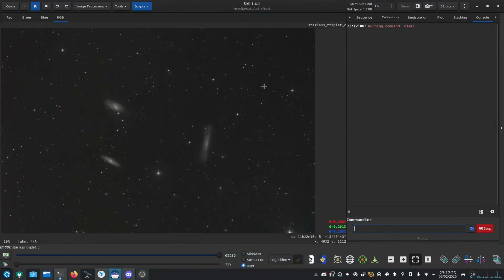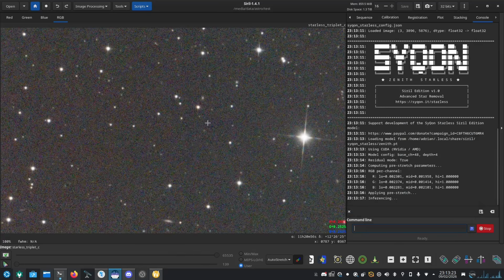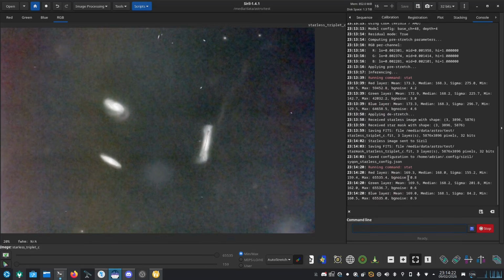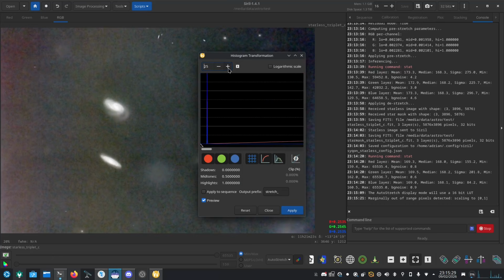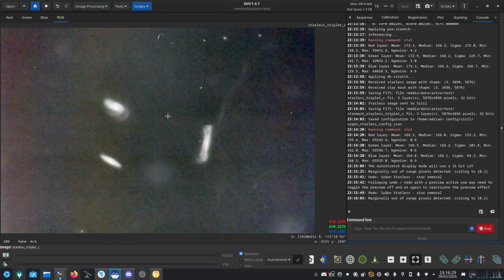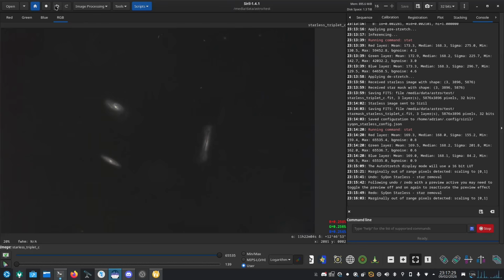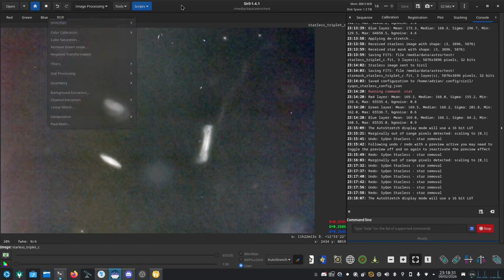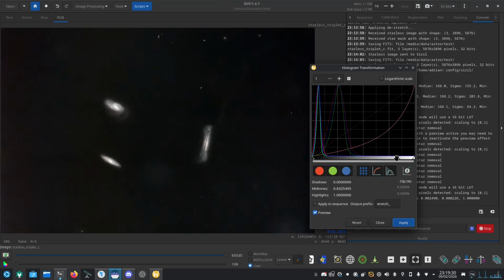SyQon Starless vs Autostretch preview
This video explains a common misconception about the results of SyQon's new Zenith Starless star removal engine for Siril. People have been concerned about the appearance of the results when viewed in autostretch mode, with blotchy large-scale noise or even slight artefacts visible.

These are in fact extremely low-level and are caused by the side effect of the Zenith engine, which is that it significantly reduces image noise. This means that the autostretch preview mode will stretch the image much harder, forcing the tiny residual irregularities to become visible.

You can see the real change using a fixed preview stretch like the Logarithm mode, which shows the true change between the original and the result: no added noise, just *removal* of noise (along with the stars).

When you properly stretch your image using GHT or your favourite stretch tool, you will naturally not stretch it beyond what the data is capable of and will of course be able to achieve a perfectly good result.

However it is important to note that other "one click" stretches based on image statistics will likely fall into the same over-stretching trap as Autostretch. All you need to do is tone the stretch down so it doesn't try to stretch the data beyond what it can support: for example, in Veralux Hypermetric Stretch reduce your target background level and / or reduce log D.

(edit: corrected spelling of SyQon)